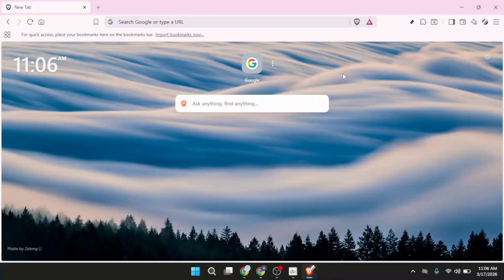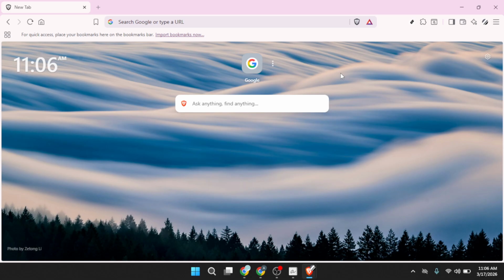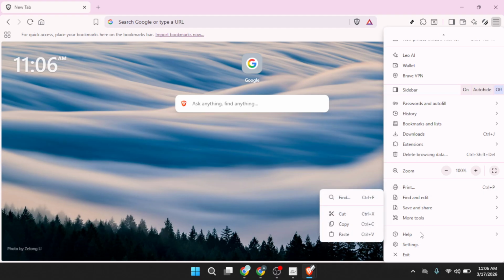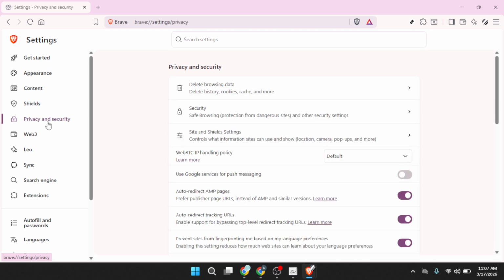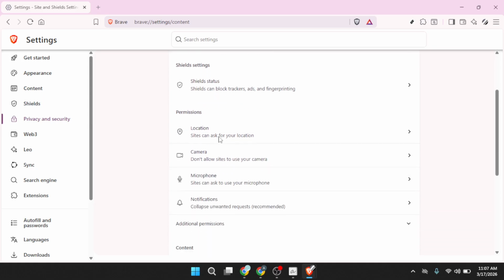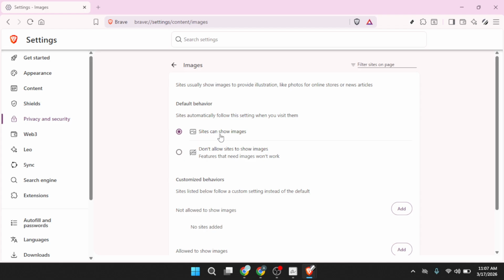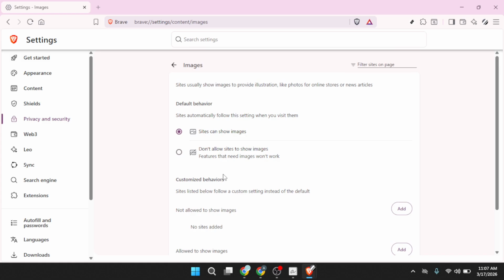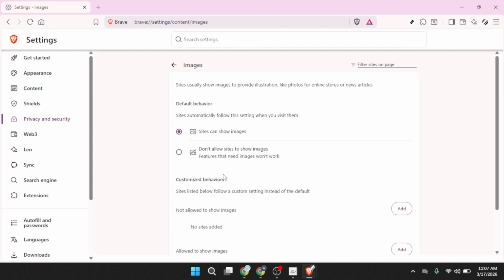How To Enable Showing Images On Brave Browser In PC Full Guide 2026 (Easy Guide)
In this video, we discuss how to configure site settings to seamlessly load media and fix broken images on any website. If you want to fully enable images for a better visual content experience, adjusting your Brave shields is necessary. Check out this tech tutorial to optimize your display settings and ensure website compatibility.

00:00 Intro
00:06 Impact of missing images
00:13 Brave's image control switch
00:25 Opening Brave browser
00:35 Accessing the main menu
00:46 Navigating to Settings
00:55 Privacy and security section
01:12 Site and shields settings
01:31 Locating image permissions
01:40 Enabling image display
01:52 Reviewing customized behaviors
02:05 Managing site exceptions
02:11 Verifying the fix
02:21 Troubleshooting specific sites
02:29 Checking Brave shields
02:38 Summary and outro